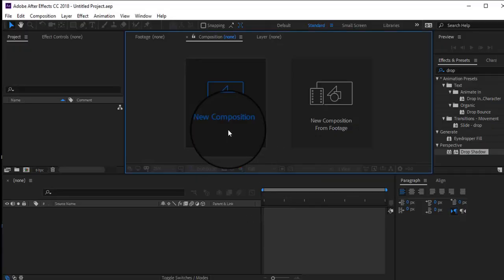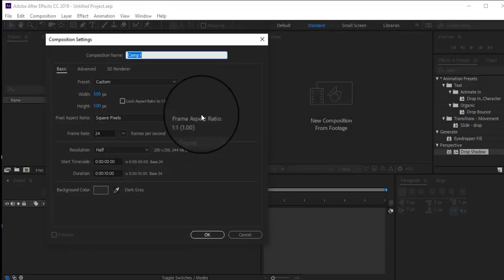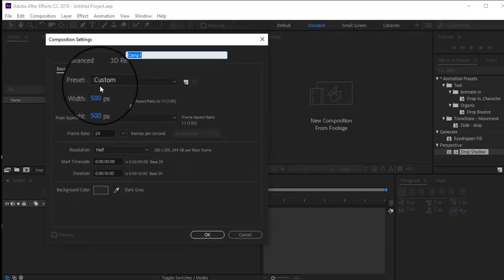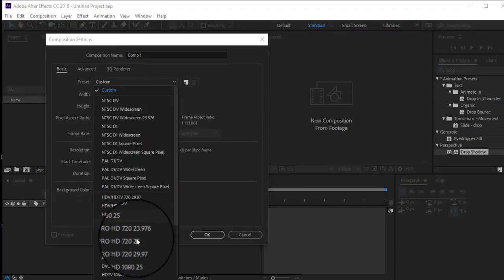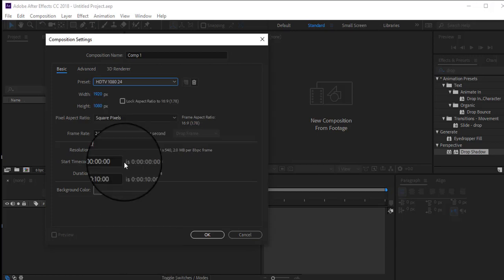How to make Gradient Background - Simple After Effect Tutorial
👉🏻 If you learn something from this video , do give a big Like.